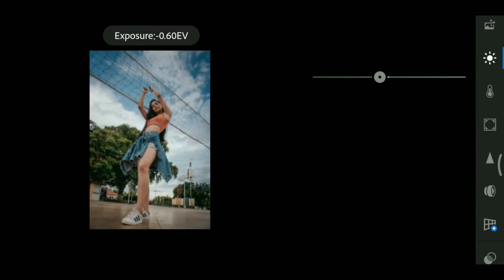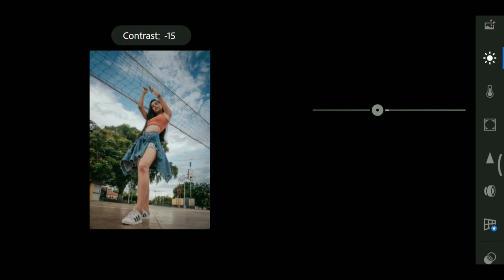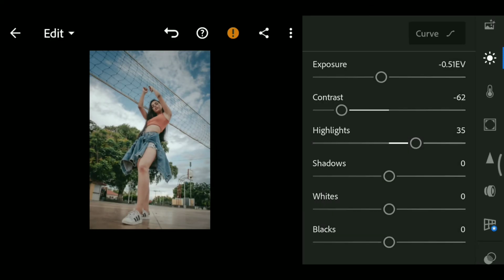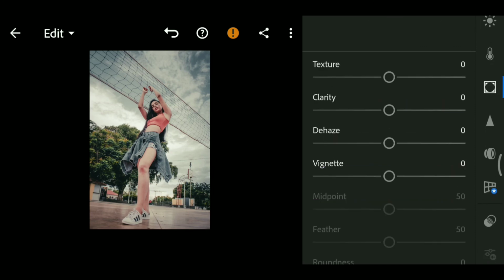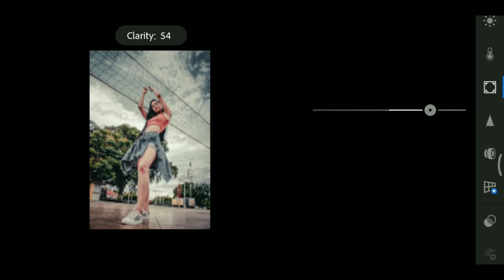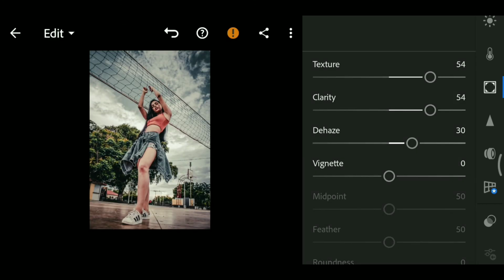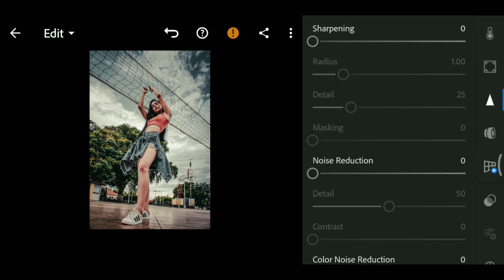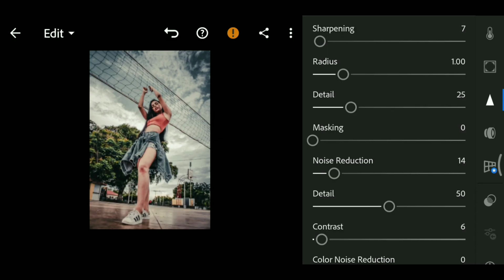Gray Dark Lightroom editing | Gray Dark presets | Lightroom mobile presets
GRAY DARK  Preset🍁📷

in this video we will show you How Edit it,

for more @editsroom

If You are a New viewer please Read the         Following information

●All Presets are not suitable for all photos please take manuel editing

                     ◆  Moody Presets◆🌻

                     ◆ DVRK PRESETS●🍁🖤

📷 PHOTOS : PEXALS /PINTEREST

use for illustration purpose only